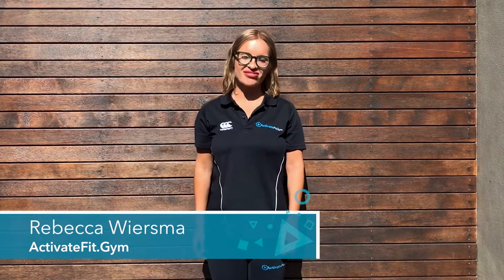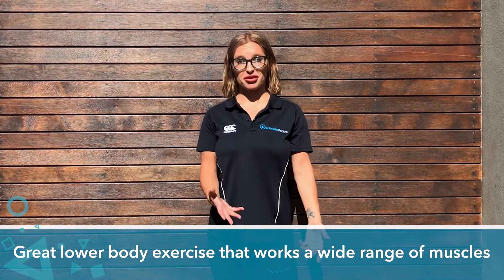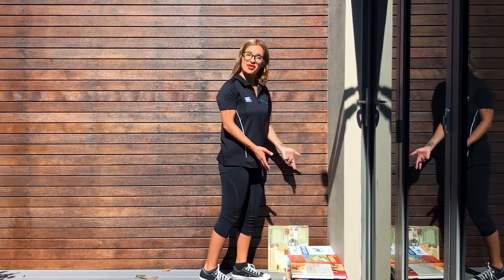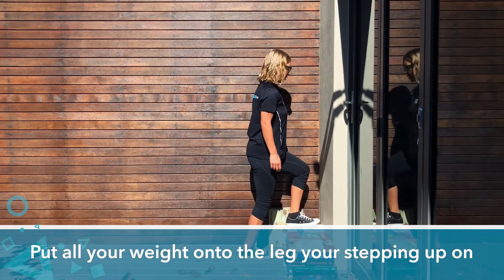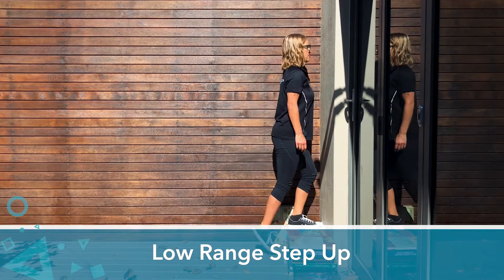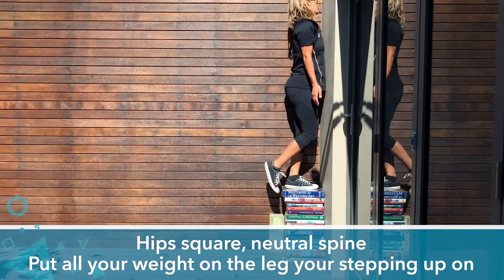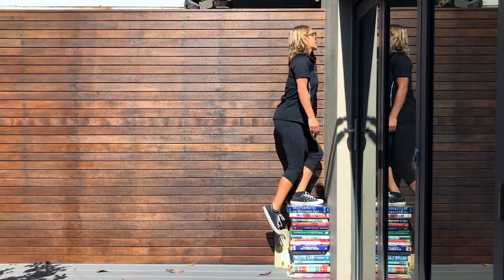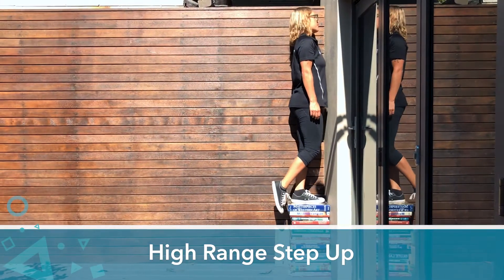ActivateUTS: ActivateFit.Gym Exercise Tutorial #35 | Step Ups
The ActivateFit.Gym team will be teaching you the correct technique of some of your favourite exercises. In this video, Bec will show incorporate step ups into your workout.